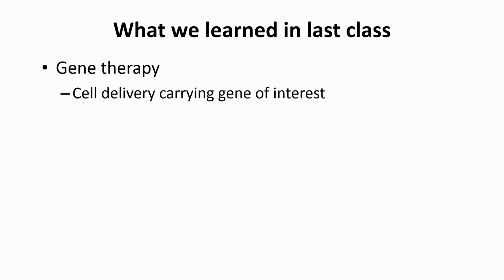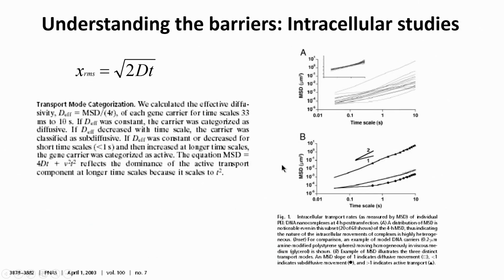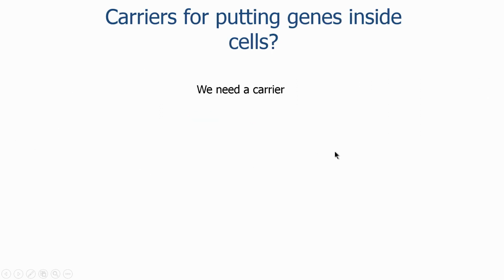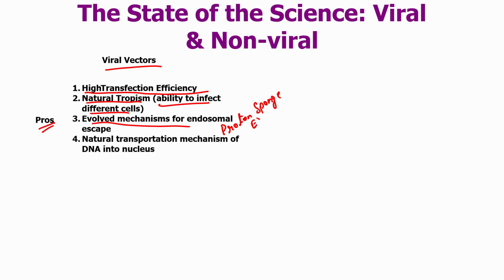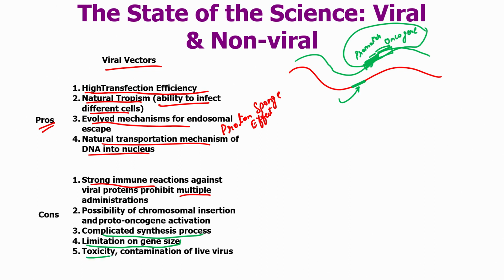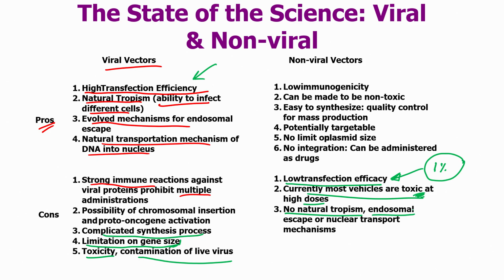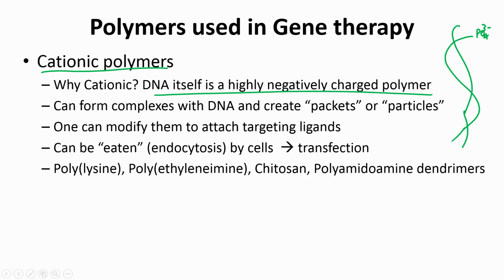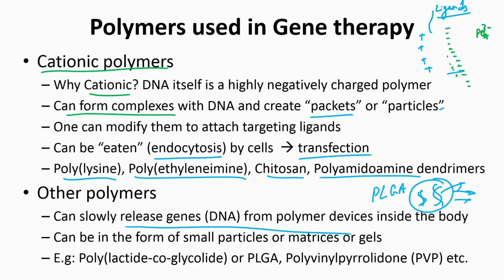noc19 bt23 lec53 Gene Delivery Vectors